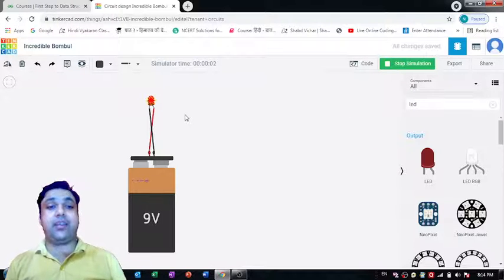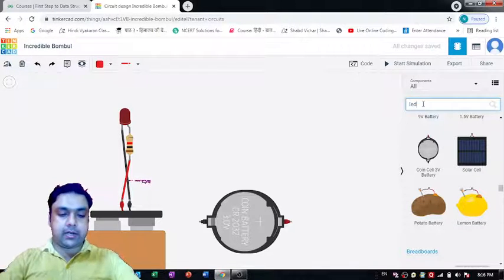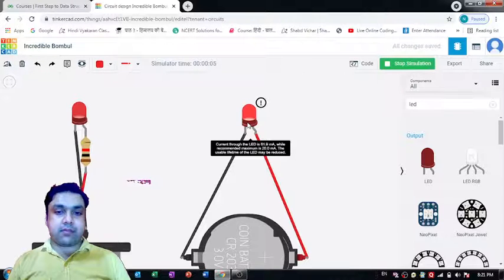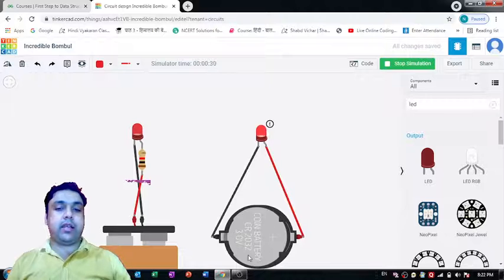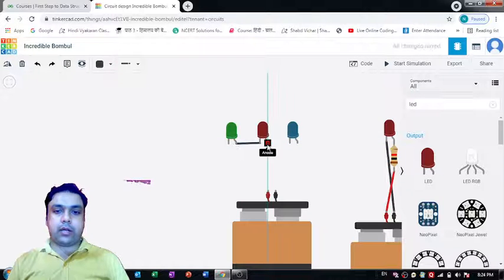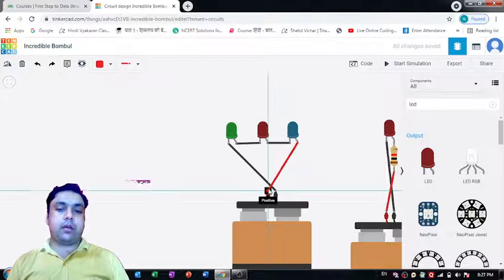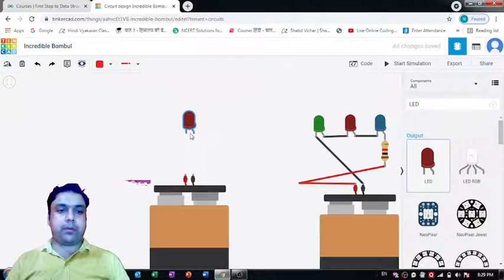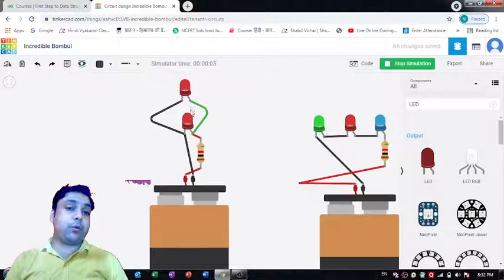Parallel Circuit In Tinkercad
Hey Geek Junior! Take your First Step to DSA with our newly launched LIVE Course
(EXCLUSIVELY for school students.)

In this tutorial we will learn to make a Parallel Circuit. We will start with creating a complete circuit using various electrical components which will be followed by coding part